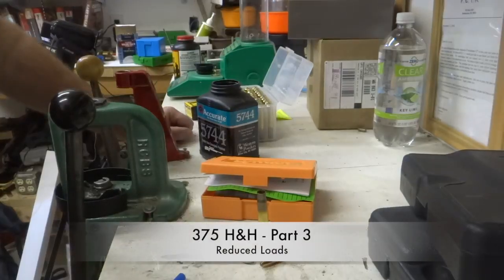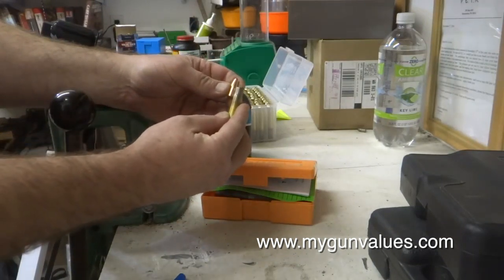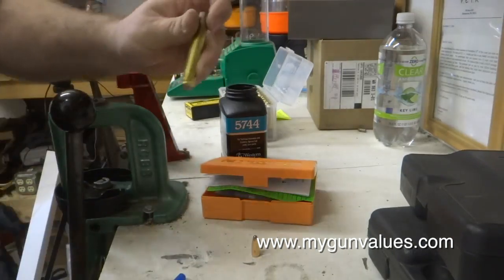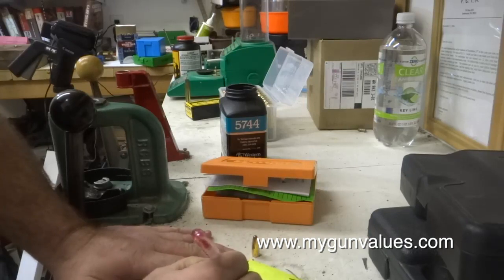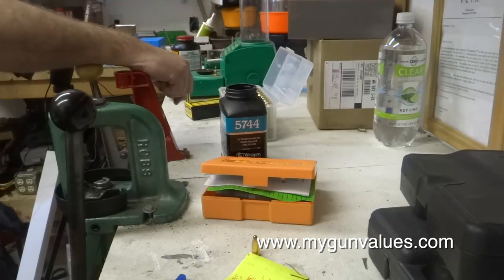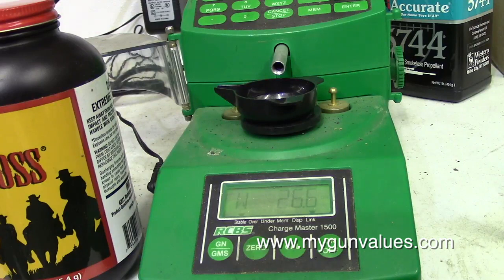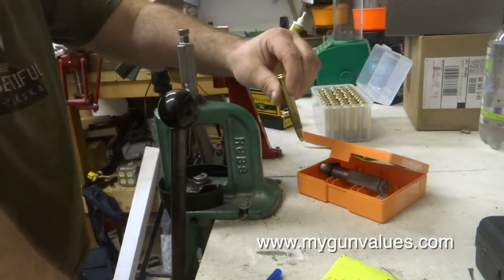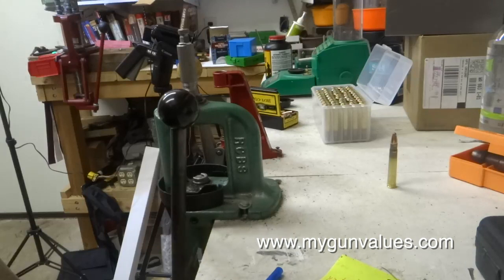375 H&H Part 3 Loading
This video is about 375 H&H Part 3 Loading